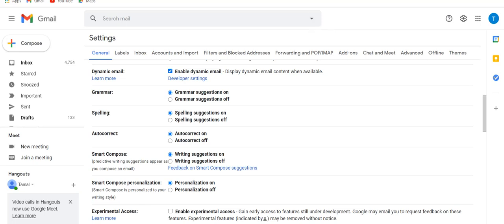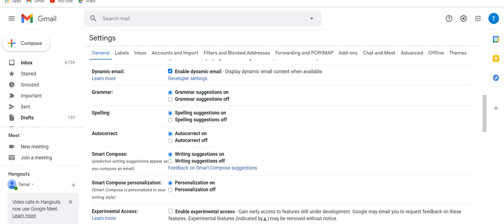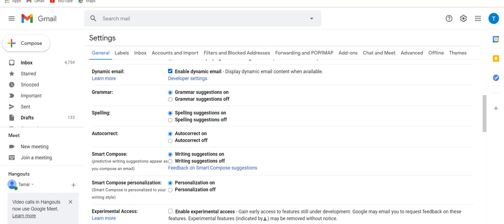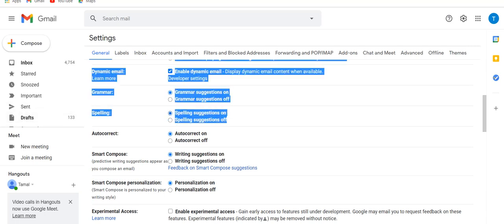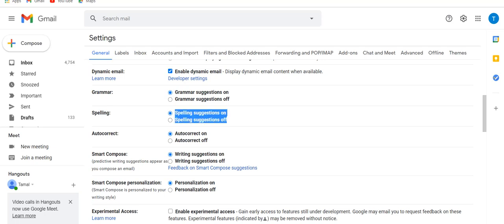spelling suggestion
1. Provide govt registered online computer certificate course
2. Tution on c, c++, vb, java
3. Computer repairing job
4. Sell dry fruits
5. Design banners, flex and posters
6. All cyber cafe jobs
7. MAMATA JOB PLACEMENT SERVICE